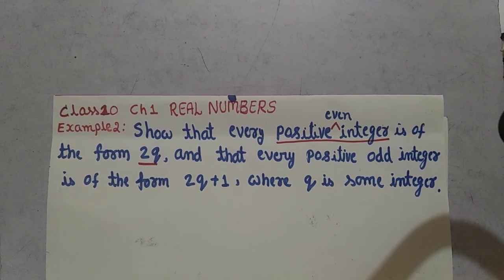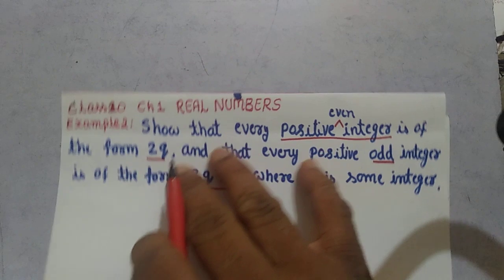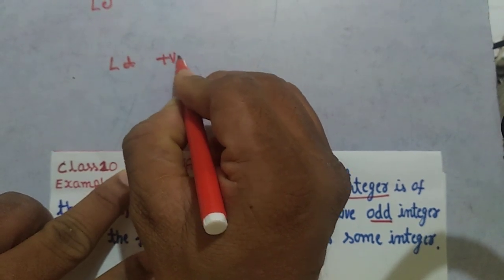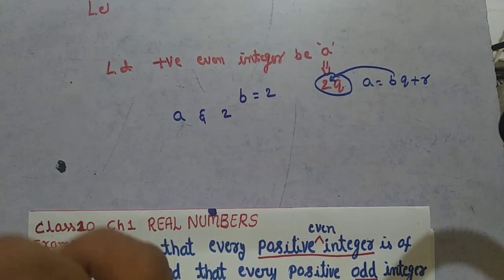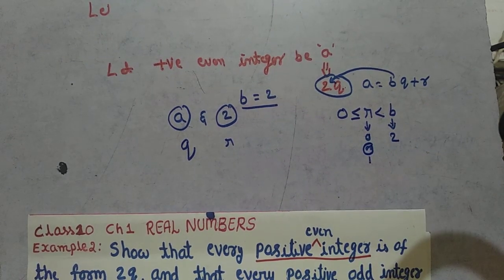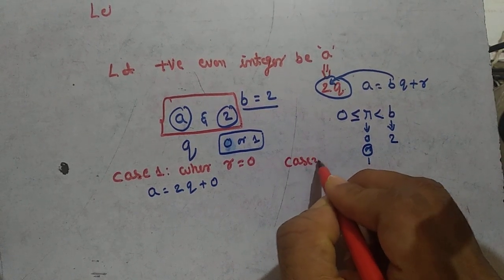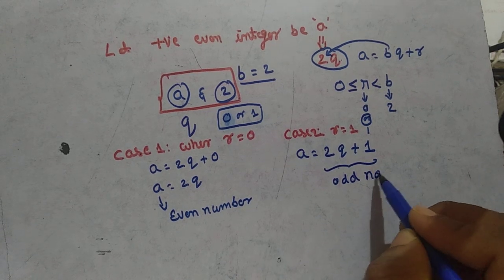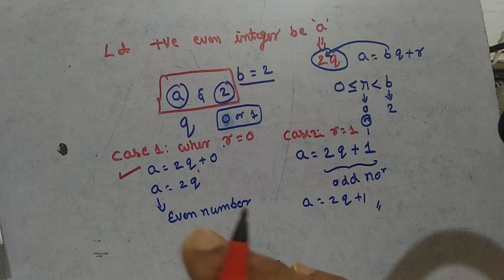Class 10 Ch1 REAL NUMBERS Example#2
Property of integers-1